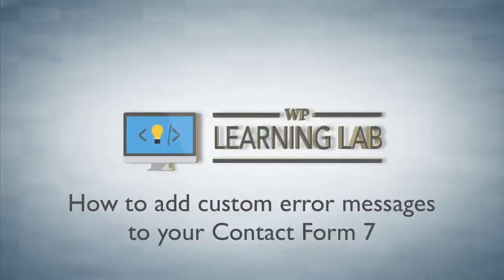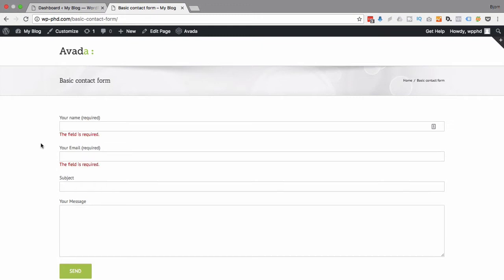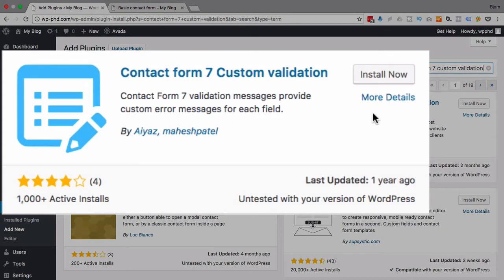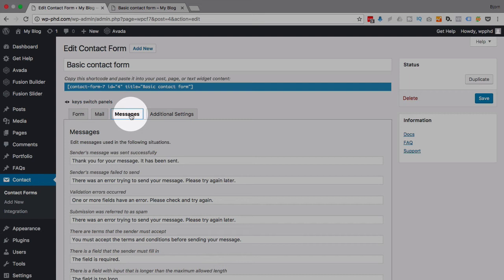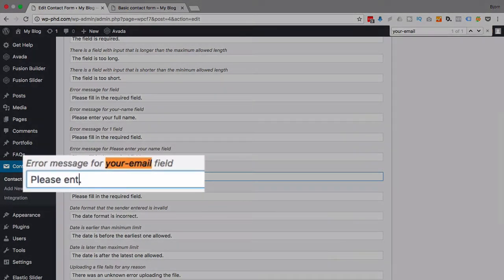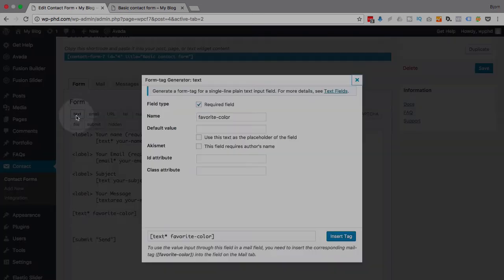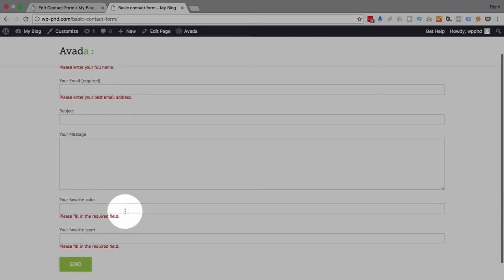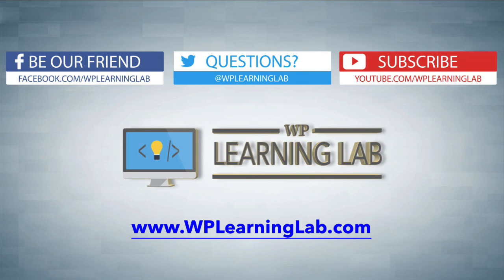Contact Form 7 Validation With Custom Error Messages | Contact Form 7 Tutorials Part 8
Contact Form 7 Validation With Custom Error Messages | WP Learning Lab

You can use the Contact Form 7 validation plugin to add custom error messages to all of your Contact Form 7 fields. This will greatly improve user experience with your contact forms.

Why do you need custom error messages?

Because a default contact form 7 error message is just "this field is required".

Which is okay for some cases, but usually it's not enough information.  This is especially true if you are creating a long and complicated form.

When a user encounters an error the error message needs to give them information on how to resolve the problem.

Luckily, there's a plugin for that.

On the next page type "Contact Form 7 Custom Validation" into the search bar.  The plugin we want should be the first one in the top left.

Now head over to the editor of your contact form.

In the list of tabs (Form, Mail, Messages, Additional Settings) click on the Messages tab.

You will see a list of messages you form can create when certain situations are encountered. With this Contact Form 7 Custom Validation plugin you can create custom error messages for any field.

Simply find the field name in the list on the Messages tab and then replace the error message in the input field with your own custom error message.

Fields that existed before the plugin was installed will be available to edit in the Message tab right away.

If you are creating new fields in your form then the option to create error messages for those fields won't be available until you save the form.

Once you save the form you will find the new custom error message fields using the name of the field for reference.

By going through the process of Contact Form 7 validation and custom error messages you will be providing an enhanced user experience for your visitors.

At the end of the day, that's better for everyone.